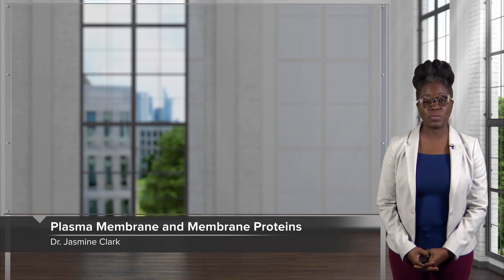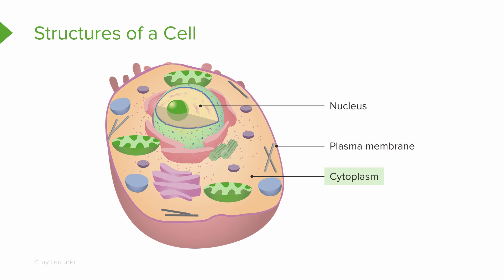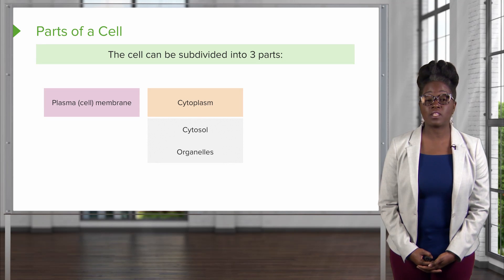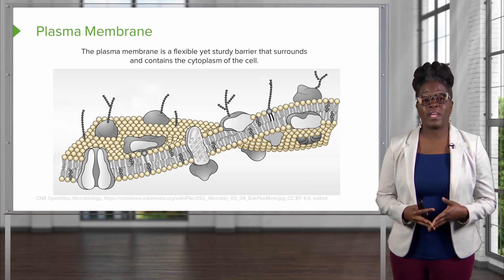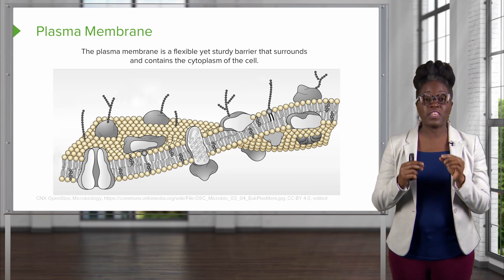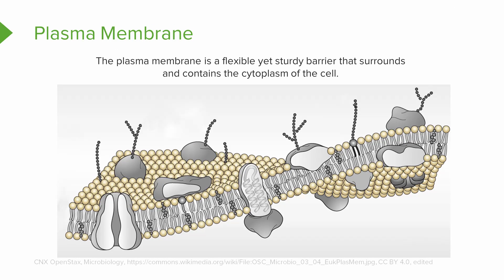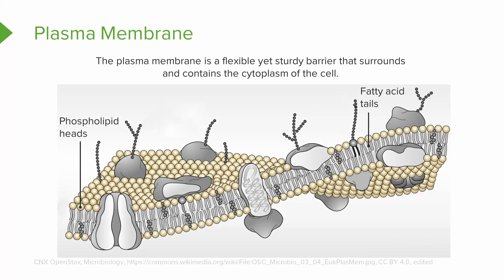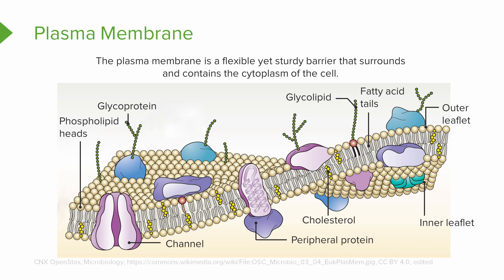Cell Membrane – Physiology | Lecturio Nursing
In this video “Cell Membrane” you will learn about:
► the basic functional unit of the human body
► the structural and functional organization of human cells
► the structure of the cell membrane in detail
► the hydrophobic and hydrophilic components of the cell membrane

This video is part of the Lecturio course “ Physiology: Cell Structure of the Human Body” ► WATCH the complete course

► LECTURIO is your smart tutor for nursing school: Learn the toughest NCLEX® topics with high-yield video lectures, integrated quiz questions, and more. Register now to study anytime and anywhere you want

► READ TEXTBOOK ARTICLES related to this video: Transport Across Cell Membrane